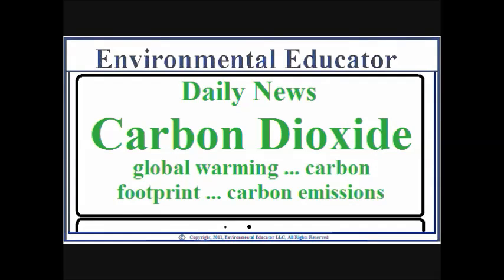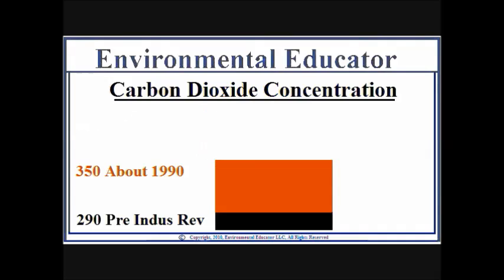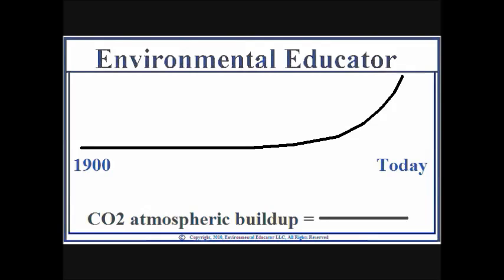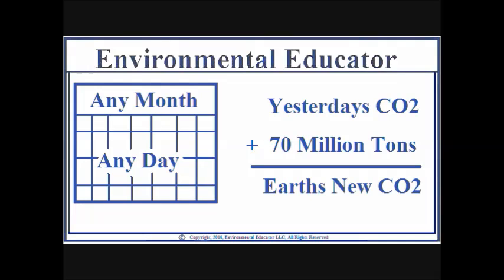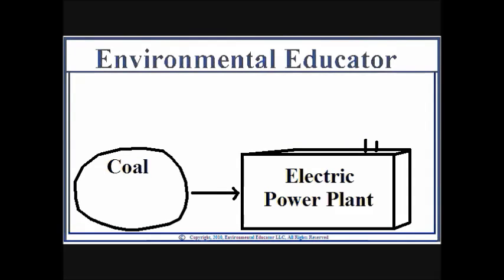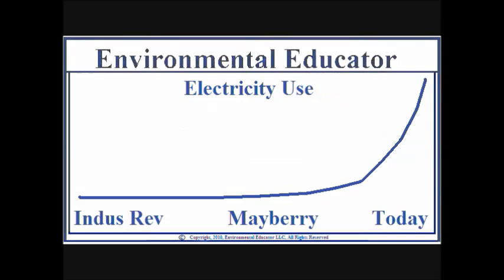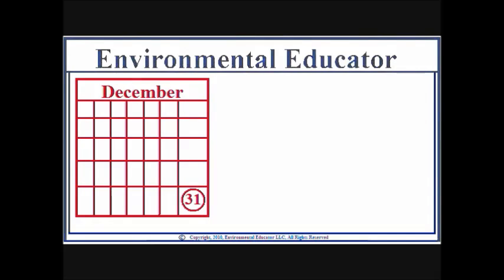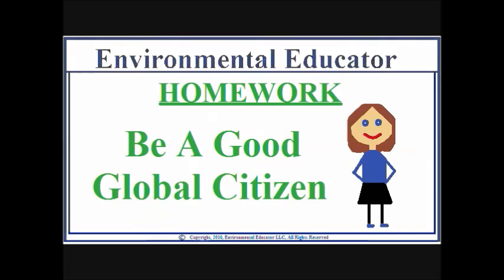Carbon Dioxide Basics - Learn About It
This is Environmental Educator education Week 2 Carbon Dioxide. Learn what it is, how you emit it and how easy it is to reduce your carbon dioxide emissions.